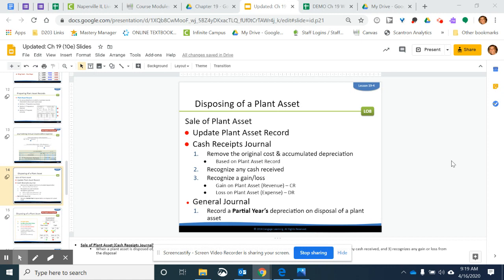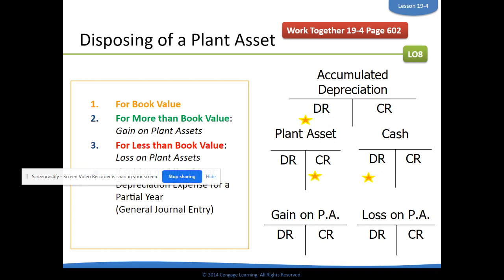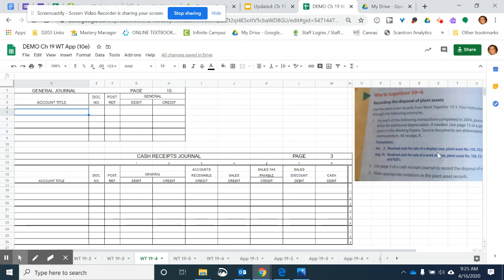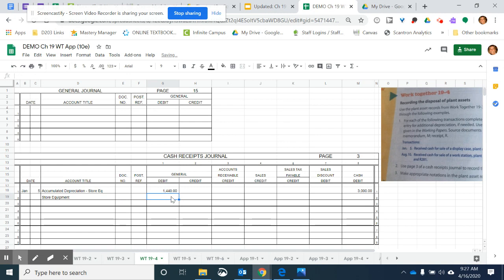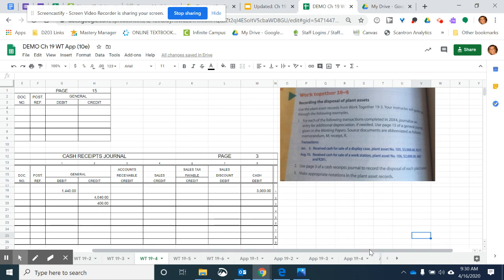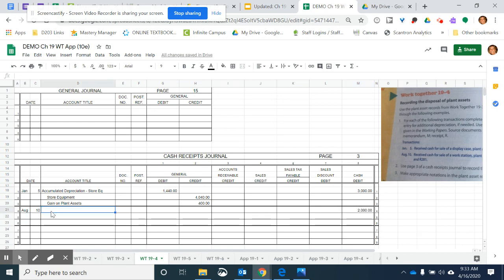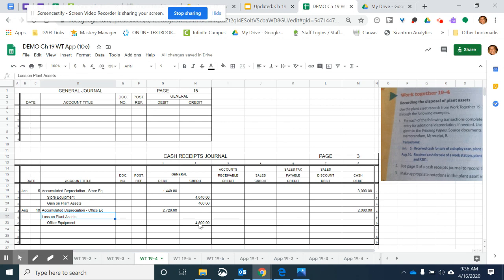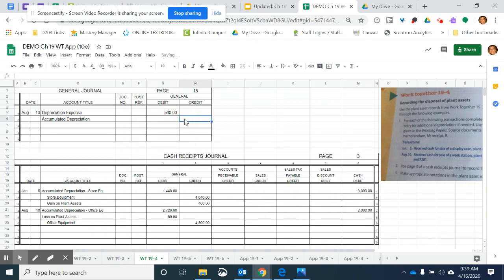Chapter 19.4: Disposing of a Plant Asset